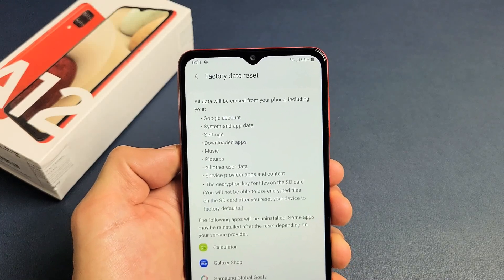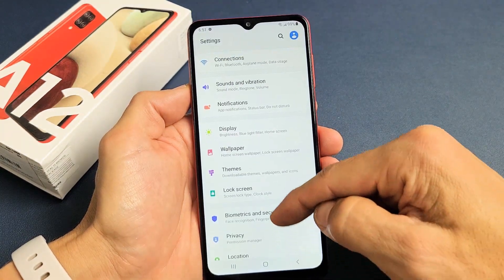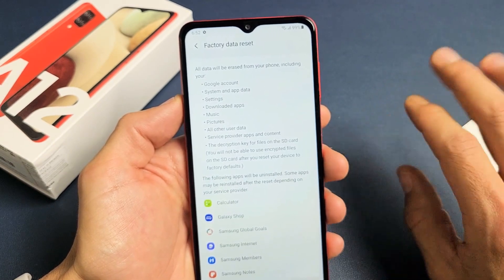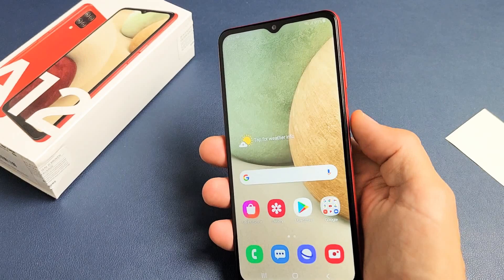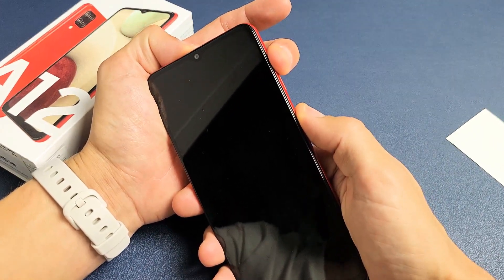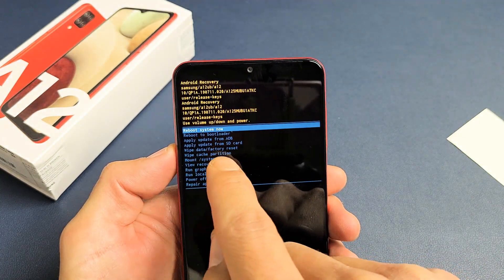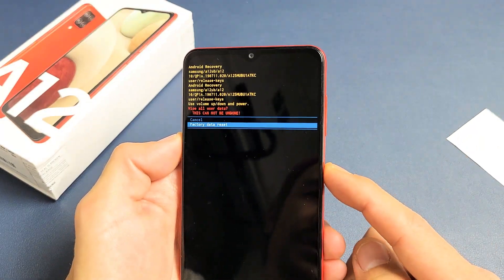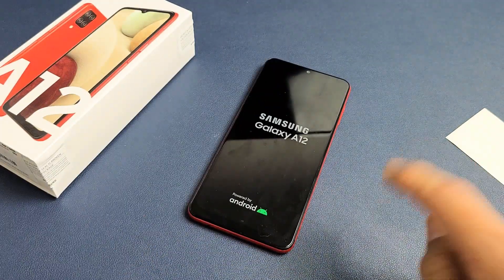Galaxy A12: Factory Reset (2 Ways)- (Hard Reset & Soft Reset)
I show you how to 2 ways on how to factory reset (hard reset / soft reset) the Samsung Galaxy A12 phone. If you forgot your password and cannot turn off phone to factory reset then look here: coming soon...